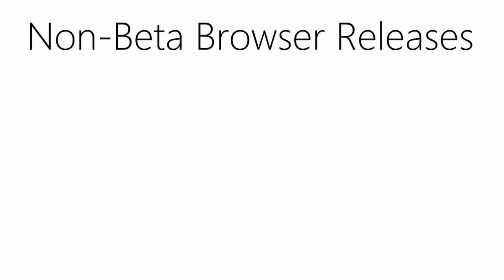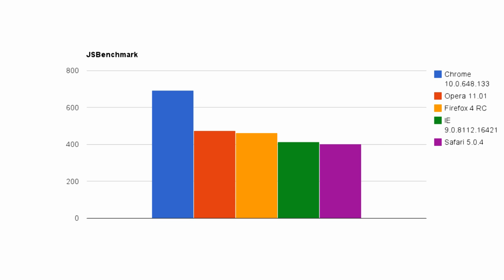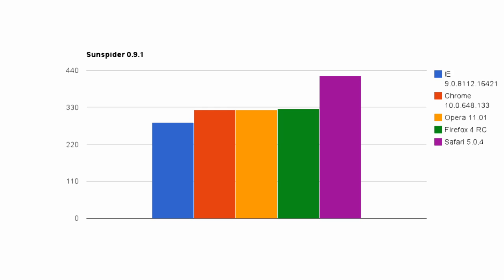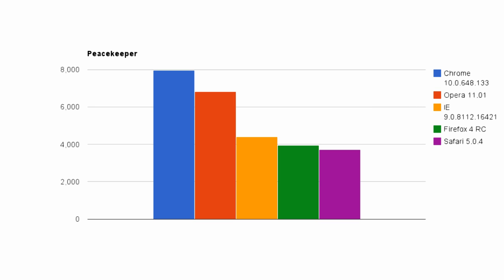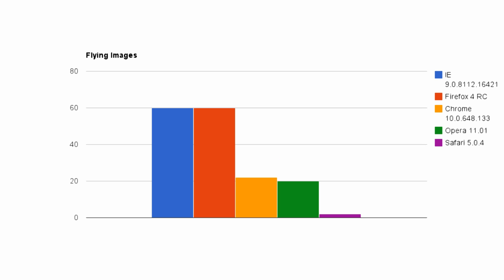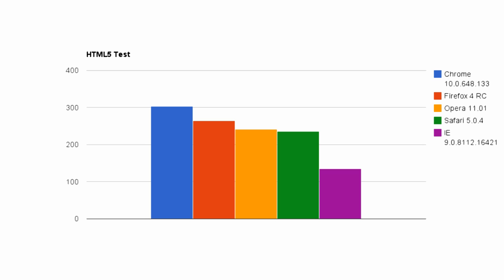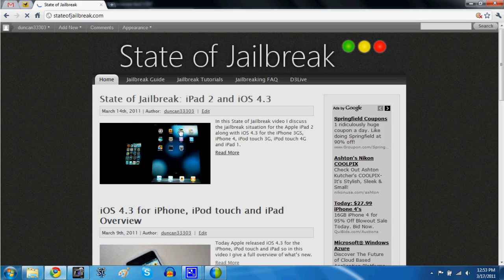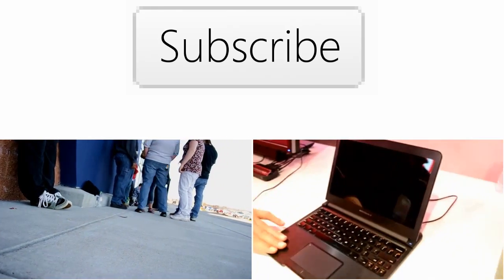Browser Test: Chrome 10 vs Firefox 4 vs Internet Explorer 9 vs Opera 11 vs Safari 5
I compare the five major browsers to see which is the fastest.

In this video I compare Chrome 10 vs Firefox 4 vs Internet Explorer 9 vs Opera 11 vs Safari 5 to see which is fastest at Javascript, general web browsing, HTML5 compliance and GPU hardware acceleration. Each browser has their own pros and cons as well as special features however here I just look at the raw benchmarks to determine the winner.

The benchmarks I use are the JSBenchmark, V8 Benchmark Version 6, Sunspider 0.9.1, Peacekeeper, IE9 Flying Images and the HTML5 Test. Each is run multiple times on the same Windows 7 computer to ensure a fair fight.